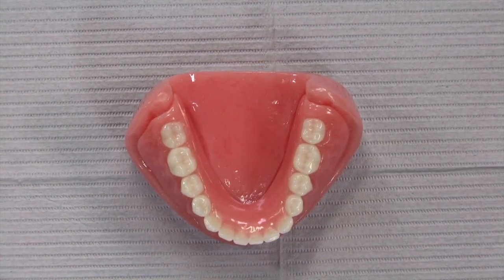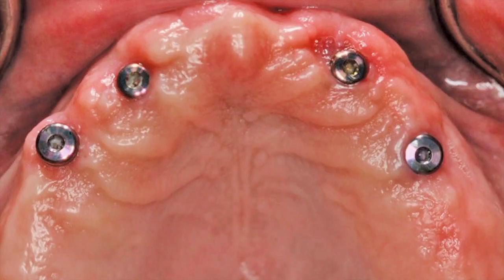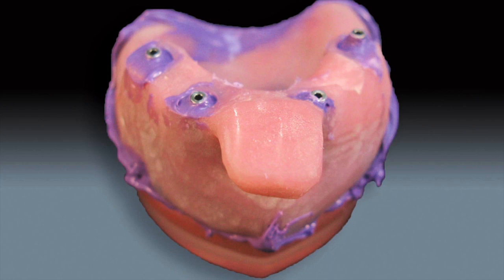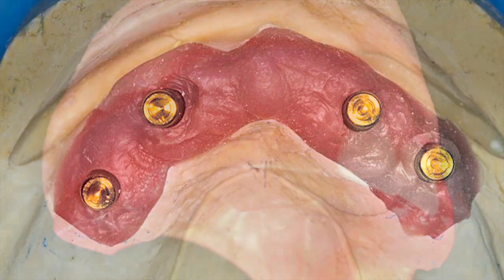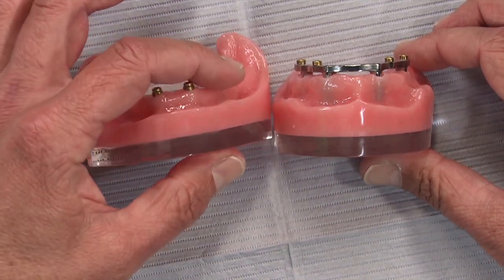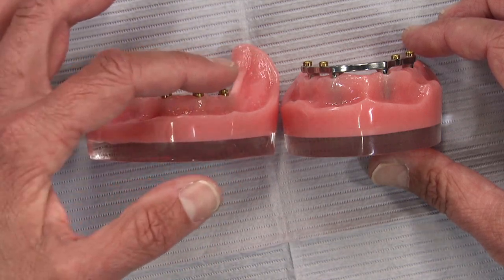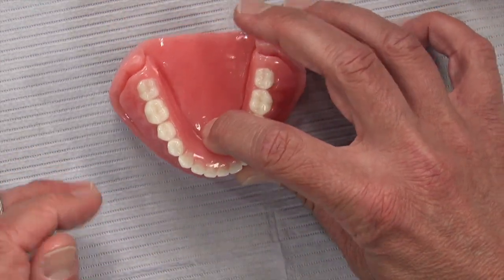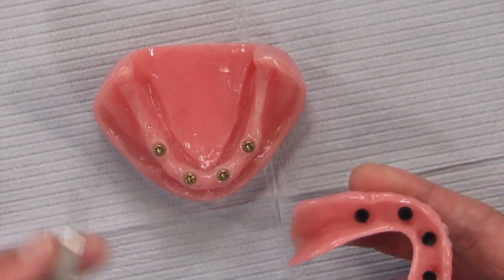Case of the week: Placing a Removable Lower Denture Attached to Implants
Dr. DiTolla takes a viewer's request and shows the step-by-step procedure of placing a removable lower denture attached to implants with Locator attachments. Originally aired on Chairside Live episode 97